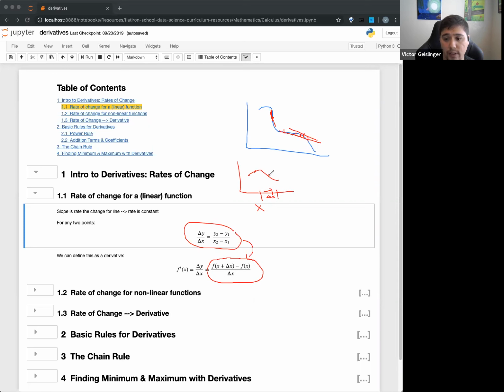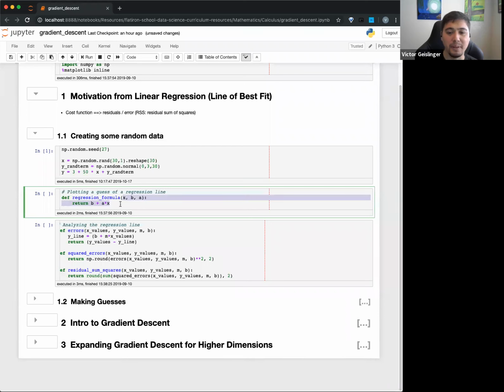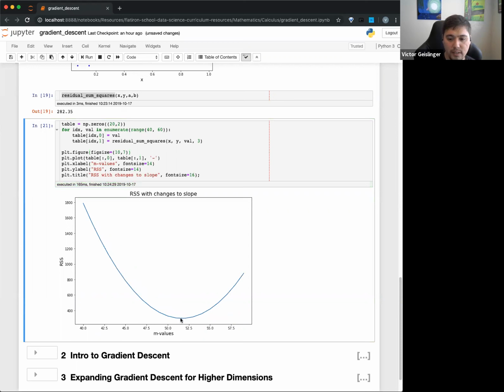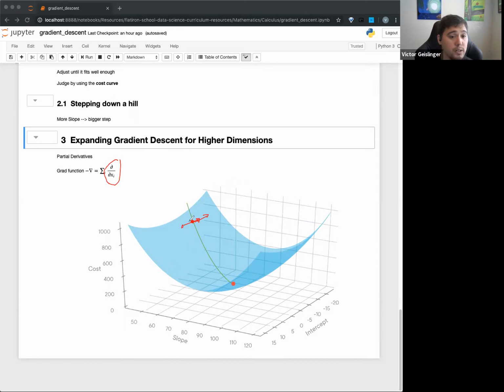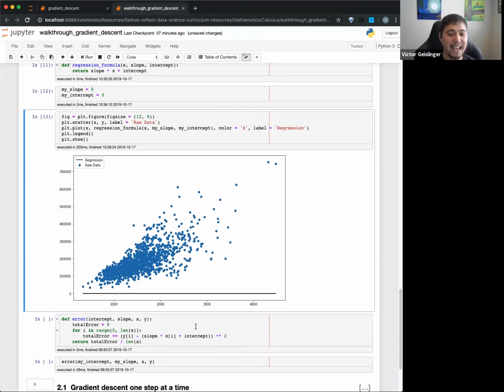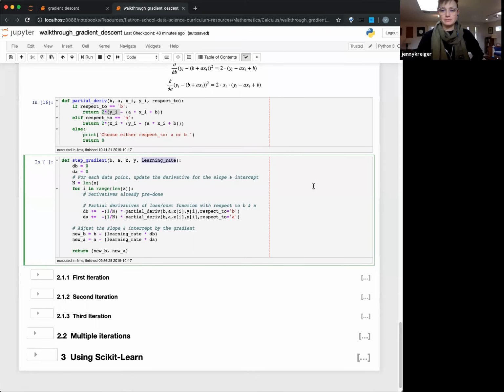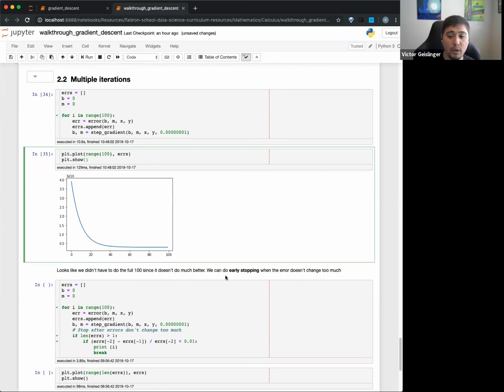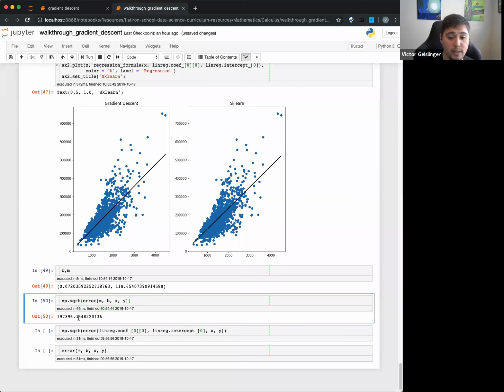Gradient Descent - M4S27 [2019-10-17]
Gradient descent discussion